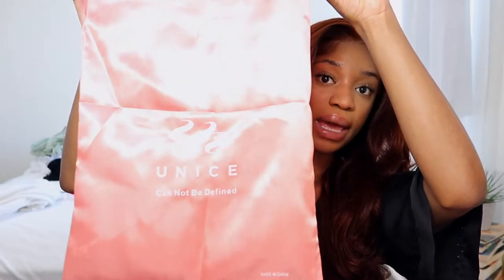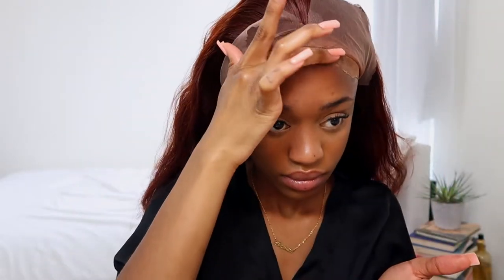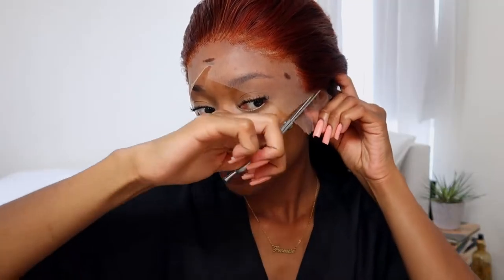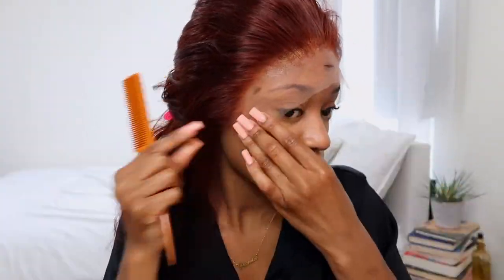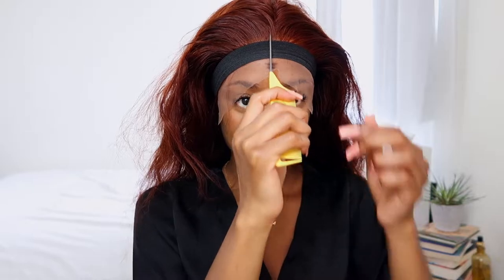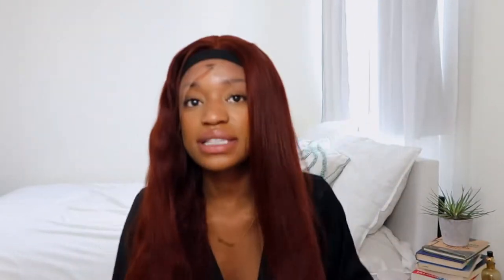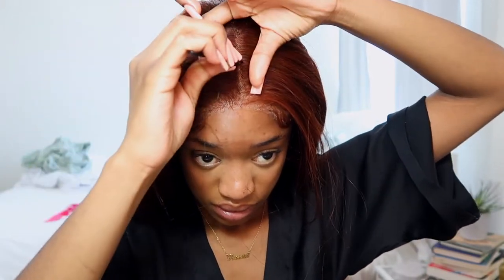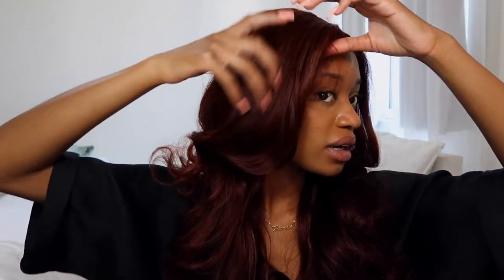REDDISH BROWN 😍 Lace Frontal Wig Install | Unice Hair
Can Not Miss!!! Invisible HD lace Wigs available
Extra 5$ OFF Place order ON “UNice” App on your phone➤

FAQ:
What’s my name? Promise
How old am I? 22
Where am I from? Nigeria
Where do I live? Toronto, Ontario, Canada

S/C 1203